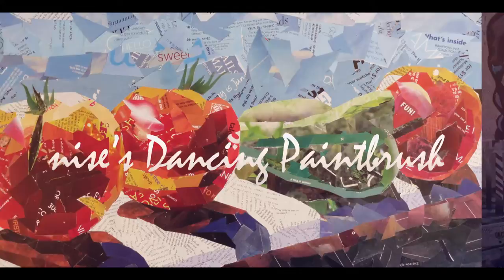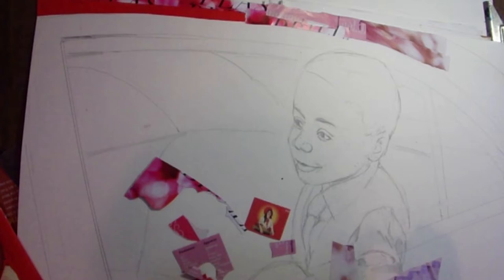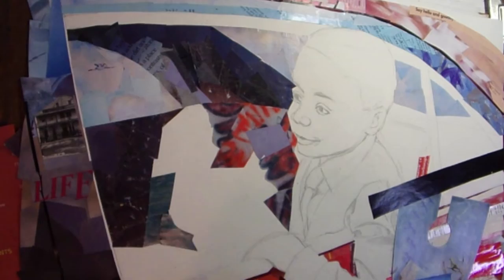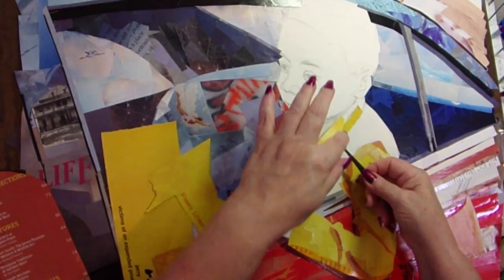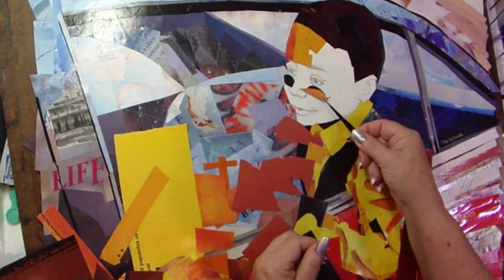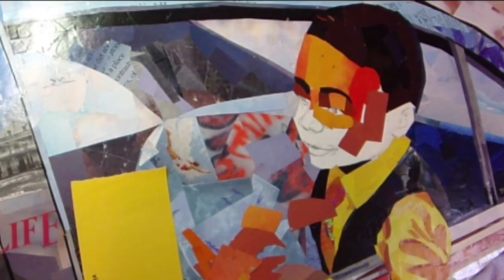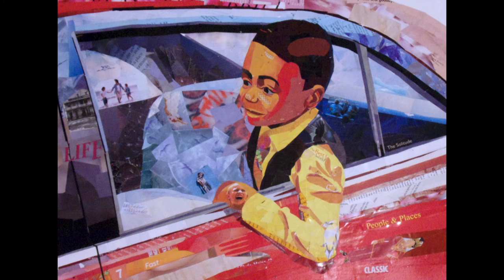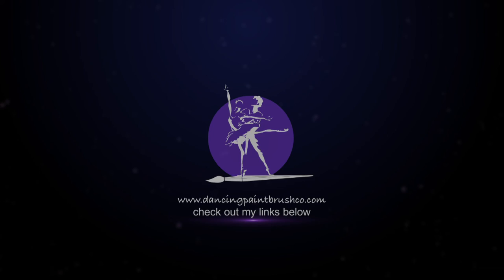My Grandson Ehrin in a Car Collage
This is a big collage measuring 22 inches by 17.5 inches.  It's much easier to do faces large than to deal with very small pieces of paper.

Camera:
Kodak PixPro FZ152
Pentax K3